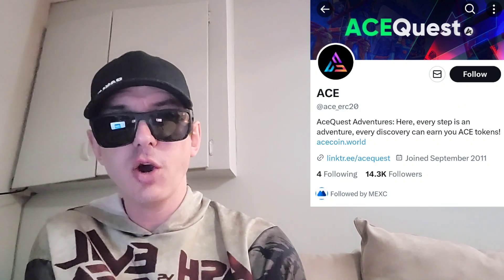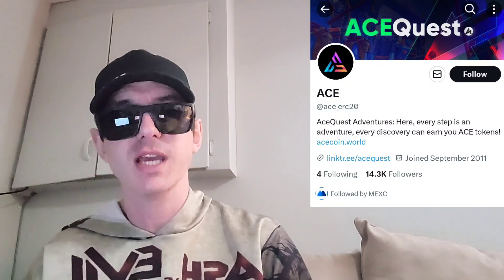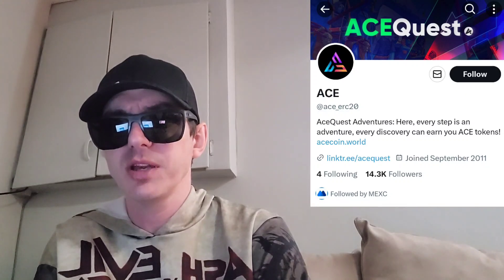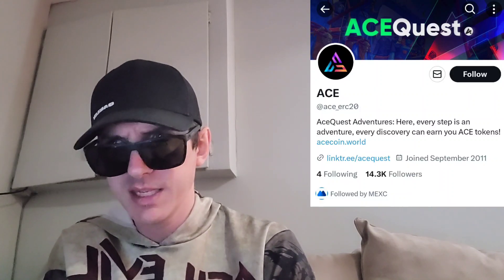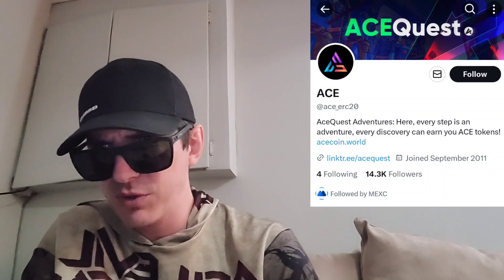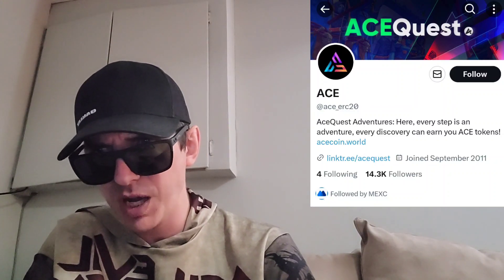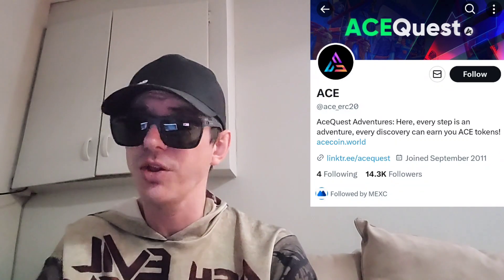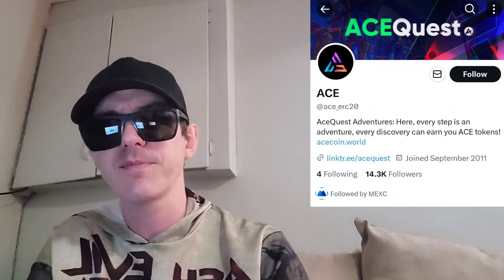$ACE - AceQuest TOKEN CRYPTO COIN ALTCOIN HOW TO BUY NFTS BSC ETH BNB ACE QUEST ACECOIN MEXC GLOBAL